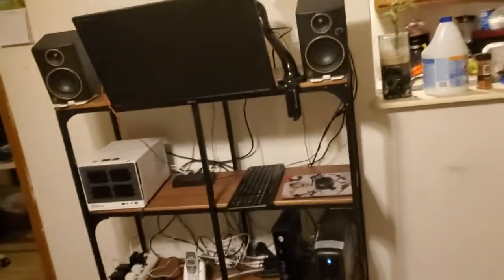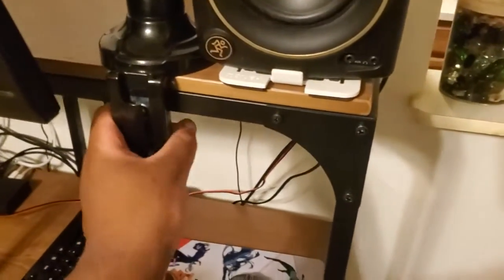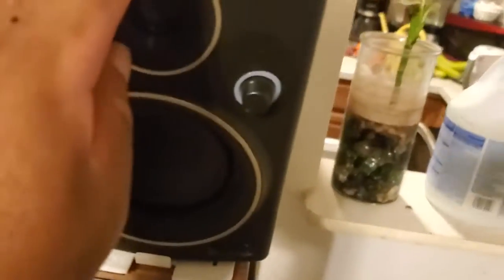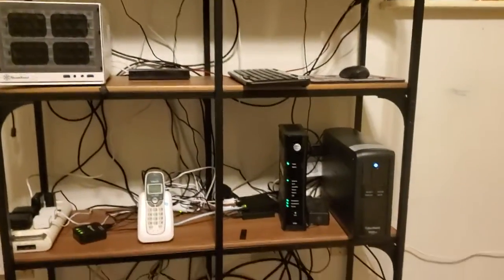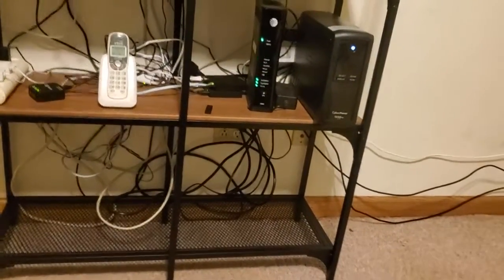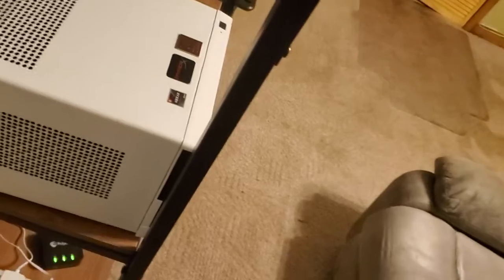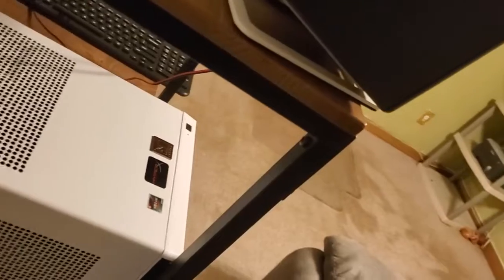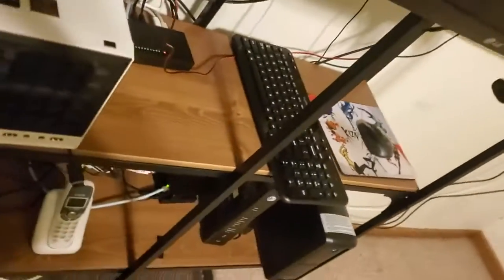New "rack" for network stuff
Link of network stuff